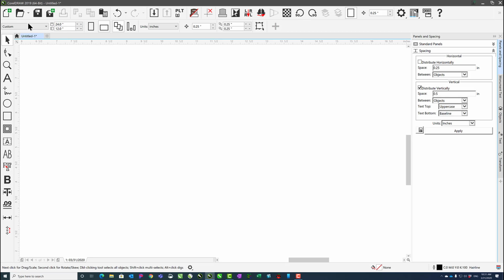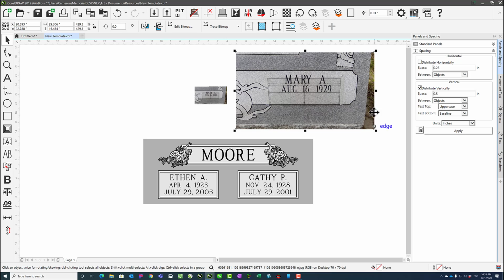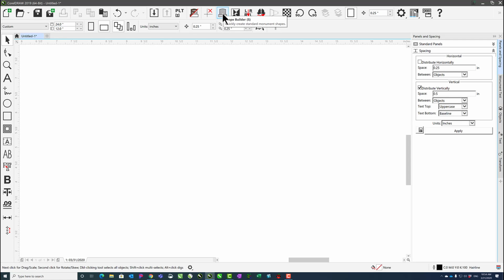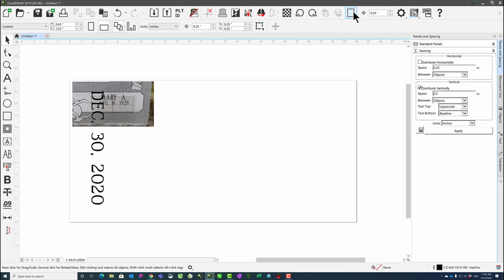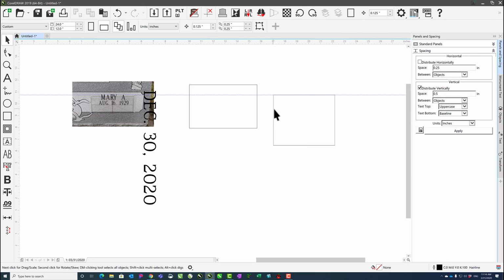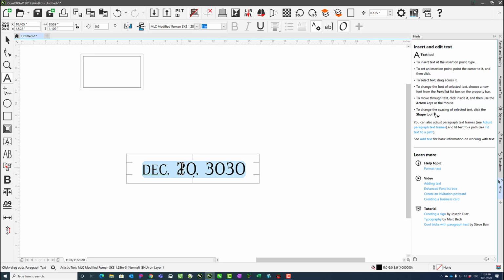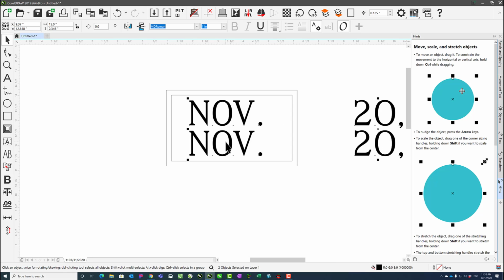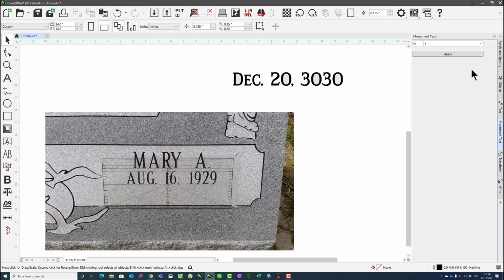MemorialDESIGNER Mobile Workspace Overview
This is an overview of all the buttons in the MemorialDESIGNER Mobile Workspace for CorelDRAW 2019.